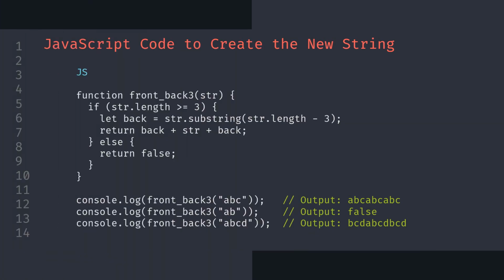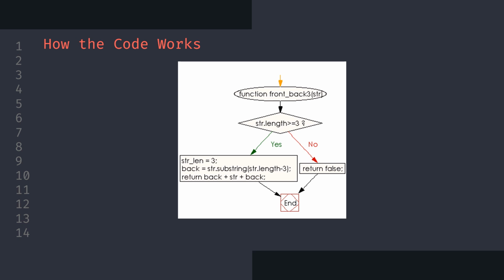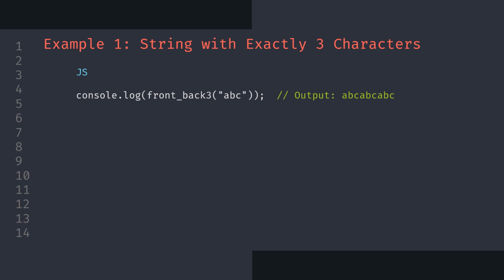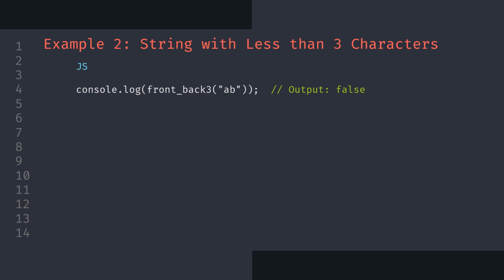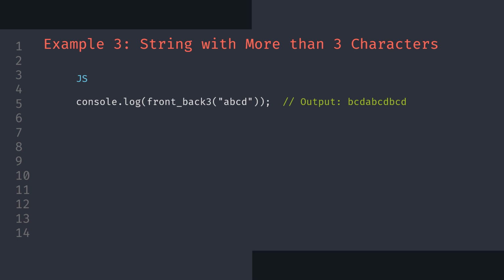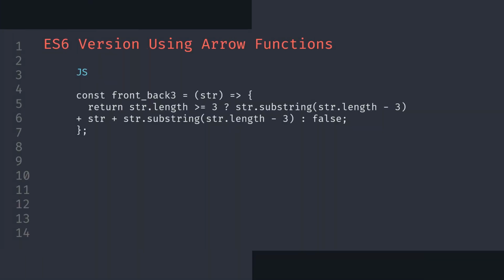Create a New String by Taking the Last 3 Characters of a Given String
📽️ Video Title: Create a New String by Taking the Last 3 Characters of a Given String (JavaScript)
In this tutorial, we’ll learn how to create a new string by extracting the last 3 characters from a given string using JavaScript. This exercise will help you practice string manipulation techniques, based on W3Resource JavaScript exercises.

In this video, you'll learn:
• How to use JavaScript’s slice() method to extract the last 3 characters of a string.
• How to handle edge cases like strings shorter than 3 characters.
• Practical examples showing how this technique can be used in various string manipulation tasks.
What You'll Need:
• A basic understanding of JavaScript string methods.

📚 Resources:
• W3Resource JavaScript exercises
• JavaScript slice() method documentation (MDN)

Have questions or suggestions? Drop them in the comments below!
Happy Coding!